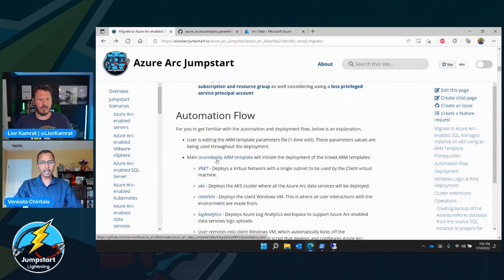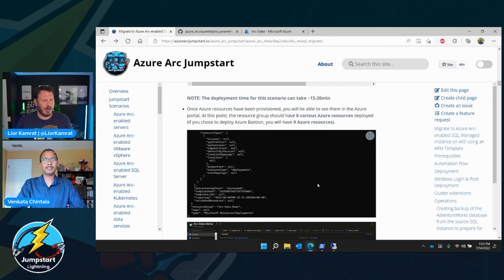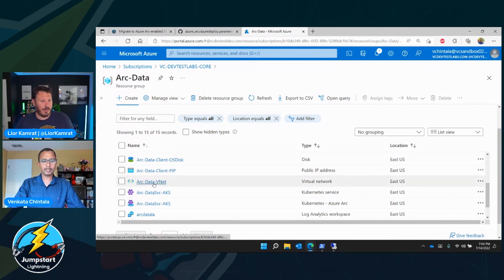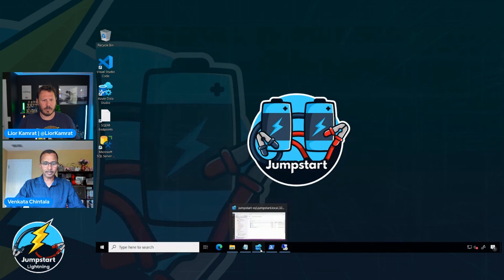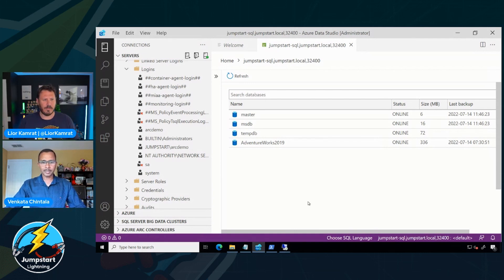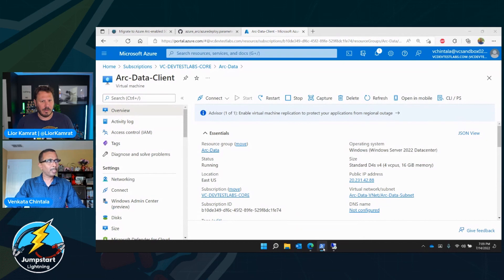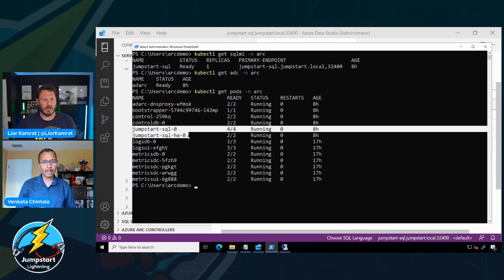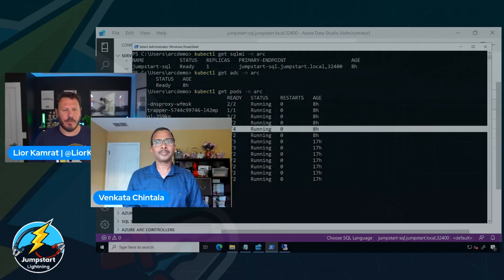Azure Arc-enabled SQL Managed Instance Active Directory Auth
In this episode of Jumpstart Lightning, Venkata and Lior talk about the Azure
Arc-enabled data services and SQL Managed Instance Active Directory integration and authentication and the new Azure Arc Jumpstart scenario for it.

🚀 Deploy Azure SQL Managed Instance with AD authentication support using Customer-managed keytab in directly connected mode on AKS using an ARM Template